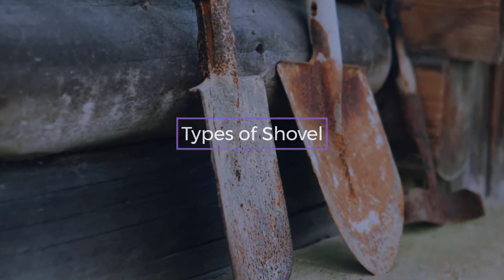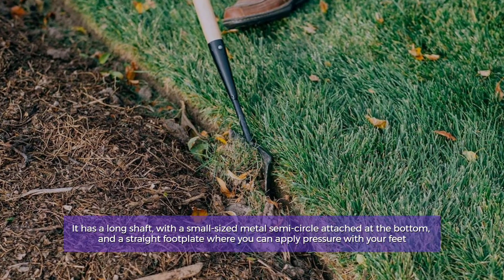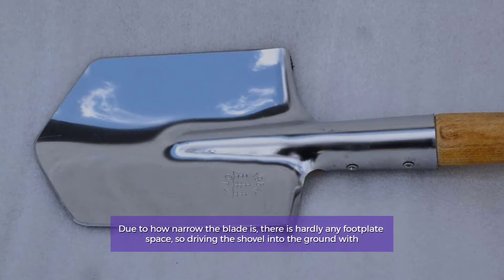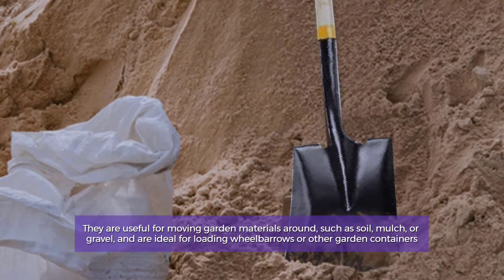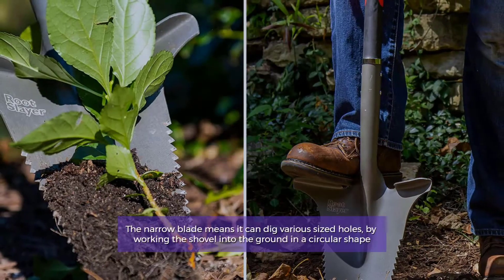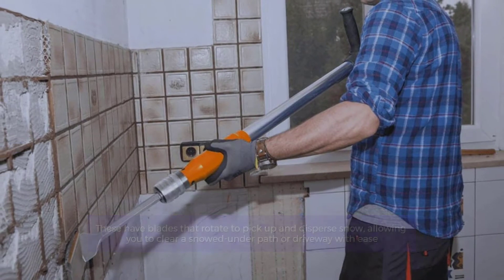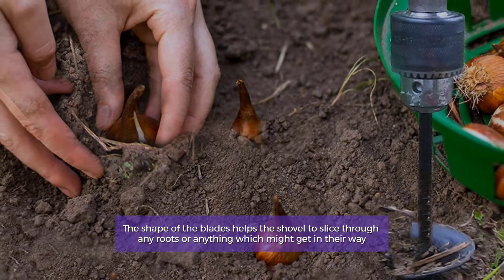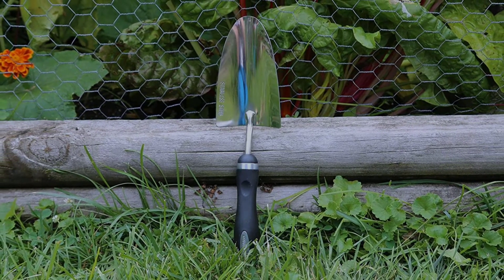Types of Shovel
NO.1. Ashman Square Shovel (1 Pack) – 41 Inches Long D Grip
NO.2. Snow Joe Shovelution
NO.3. Fiskars 96685935J LNG Hndl Digging Shovel
NO.4. Snow Shovel for Driveway Car Home Garage
NO.5. RHINO USA Folding Survival Shovel

When you think of a shovel, you likely picture a square or pointed surface attached to a handle, and give no further thought. So, let's get started.

Number 1.
Edging Shovel
This shovel is specifically designed to create neat edges around lawns or borders, creating a clean definitive edge. It has a long shaft, with a small-sized metal semi-circle attached at the bottom, and a straight footplate where you can apply pressure with your feet.

Number 2.
Trench Shovel
Firstly, it can dig shallow trenches, and secondly, it can clean out and neaten up deeper trenches that have been created by a more powerful tool. Trench shovels have a long and narrow blade with a pointed tip, and the blade is set at an angle. Due to how narrow the blade is, there is hardly any footplate space, so driving the shovel into the ground with

Number 3.
Flat Shovel
Any shovel with a flat blade is primarily designed for scooping, and they often have a slightly concave blade, like a squared-off spoon, that makes them better at carrying materials. They are useful for moving garden materials around, such as soil, mulch, or gravel, and are ideal for loading wheelbarrows or other garden containers.

Number 4.
Tree-Planting Shovel
These shovels are specifically designed for planting trees, making quick work of a job that would take much longer with other types of shovels. A tree-planting shovel has a narrow blade that comes to either a curved or pointed tip. The narrow blade means it can dig various sized holes, by working the shovel into the ground in a circular shape.

Number 5.
Power Shovel
There are two different tools that go by the name of power shovel. The first is essentially a snow shovel that is powered by gas or electricity. These have blades that rotate to pick up and disperse snow, allowing you to clear a snowed-under path or driveway with ease.

Number 6.
Post Hole Shovel
A post hole shovel is a type of double shovel, which is also known as a post hole digger. It is composed of two shovels attached together, usually with long and narrow inwardly curving blades that have curved tips. The shape of the blades helps the shovel to slice through any roots or anything which might get in their way.

Number 7.
Handheld Shovel
These are essentially miniature shovels with short shafts of usually around six inches in length, which can be used for a variety of garden tasks, including digging up weeds, removing plants, and digging holes for new plants. The design of these tools can vary, but for the most part, they all have a fairly narrow rounded or pointed blade, which typically measures around four inches across.

Shovels are a unique and helpful tool, but they are less straightforward than they may appear. They come in a variety of designs that are suitable for several purposes.